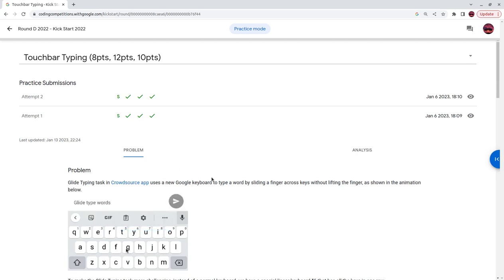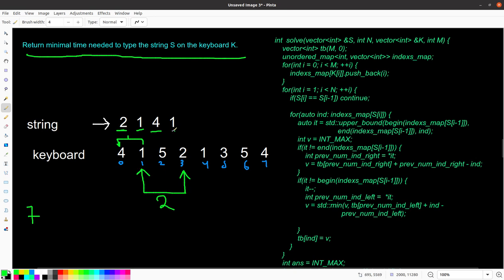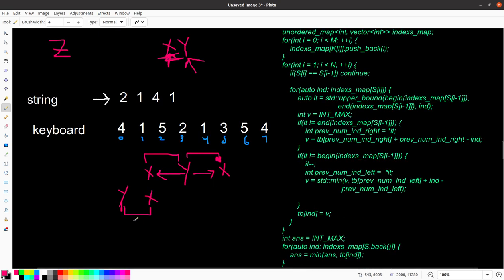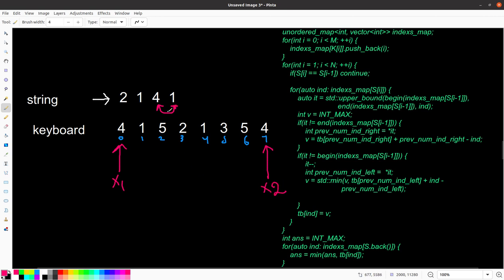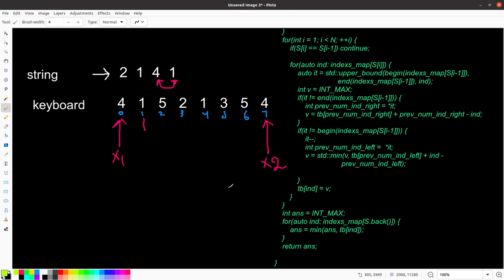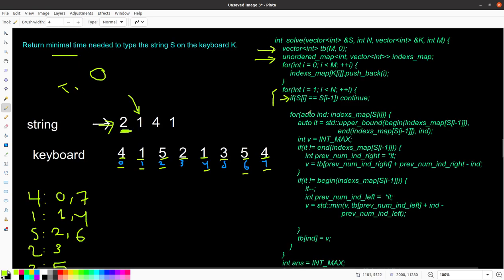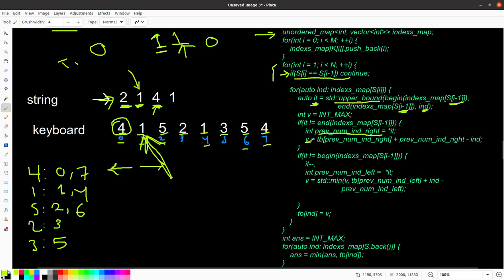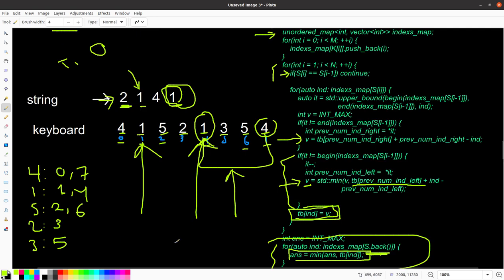Google Kick Start 2022 | Round D | Touchbar Typing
Google  Kick Start 2022
Round D
Touchbar Typing
C++